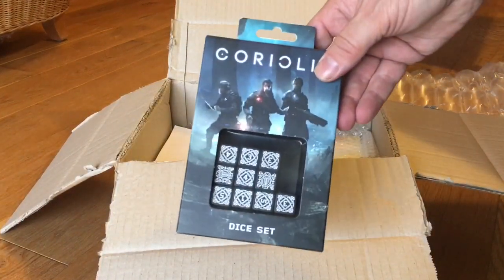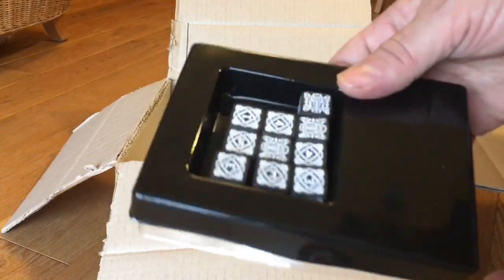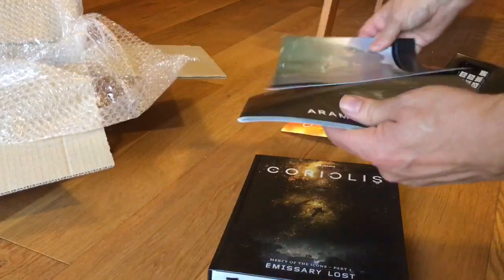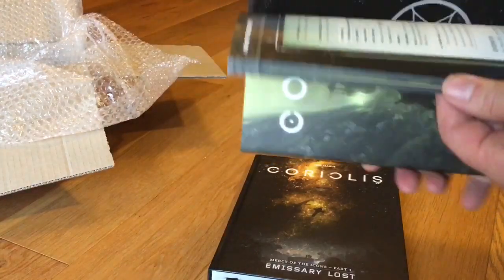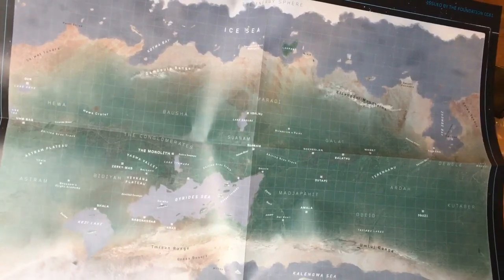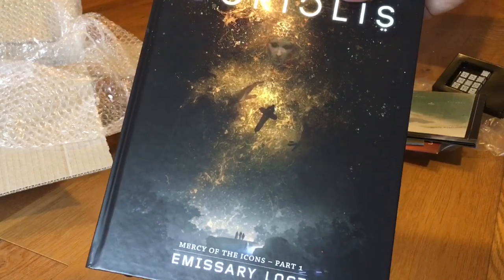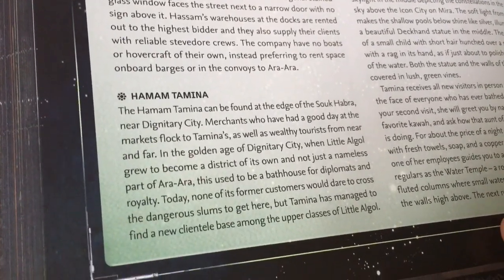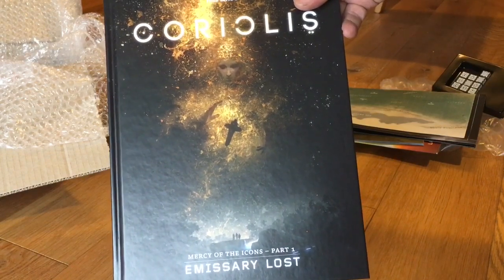Unboxing Emissary Lost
The first part of Mercy of the Icons, the epic campaign for Free League/Fria Ligan’s Coriolis has arrived. Get a sneak peek.